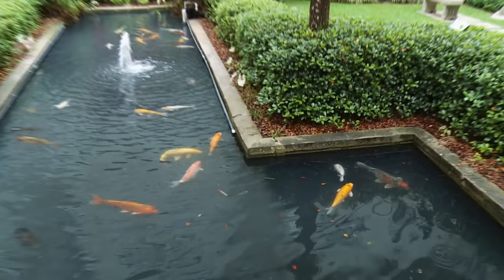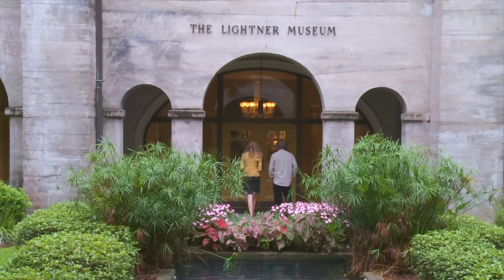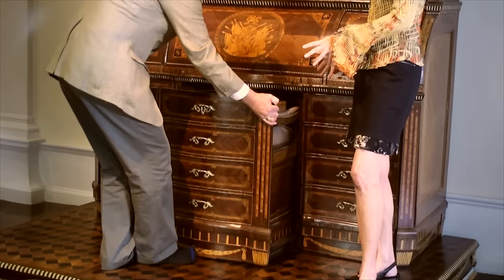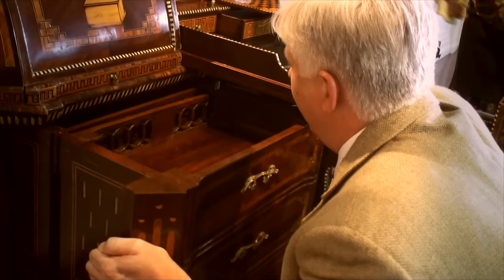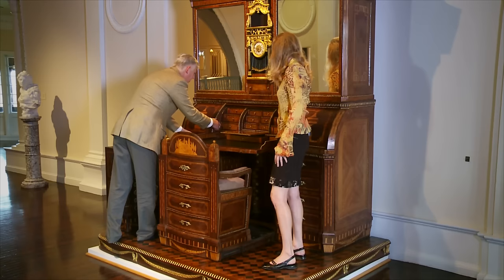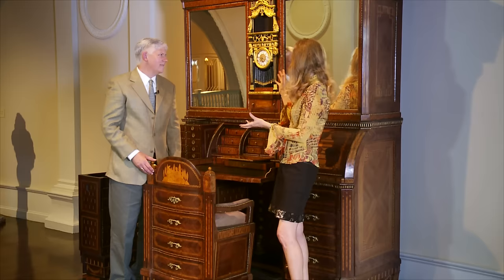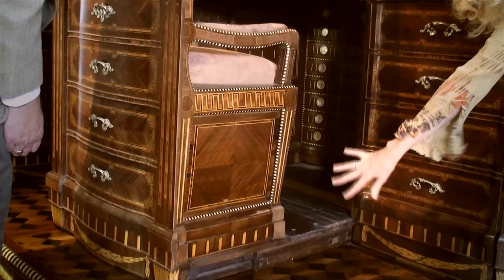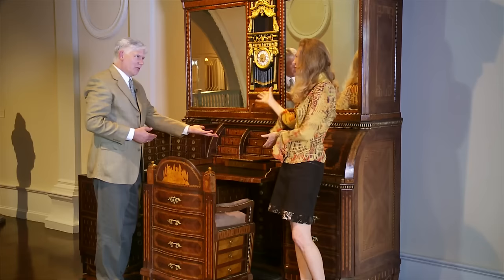Lightner Museum The Desk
Sarah Bansemer interviews the curator of the Lightner Museum in St. Augustine, Florida about a magnificent desk with hundreds of drawers that was build for Louis Bonaparte.